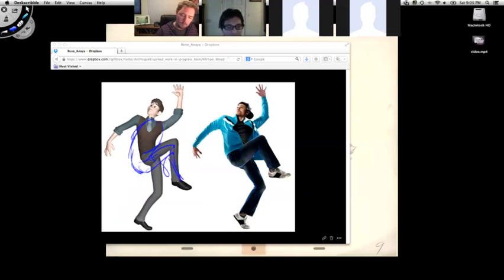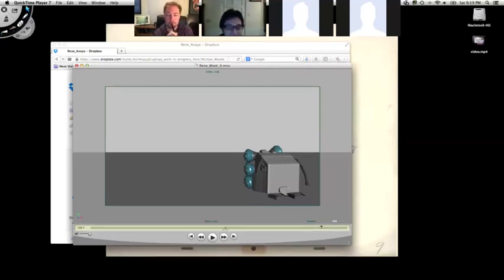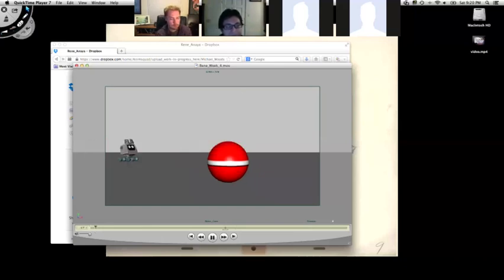Example of Beginner Workshop Critique Part 2 Tutor Michael Woodside